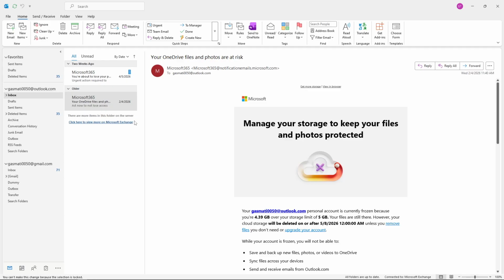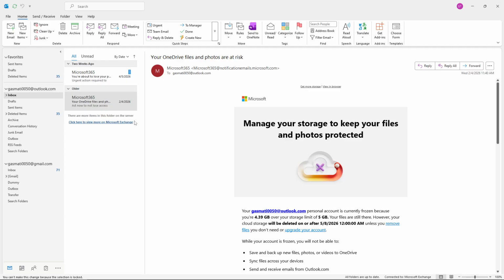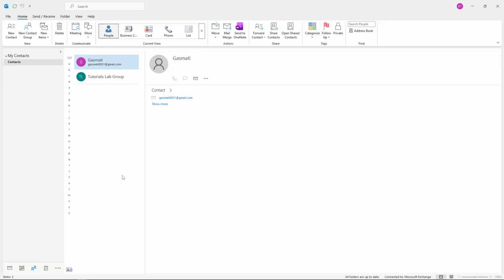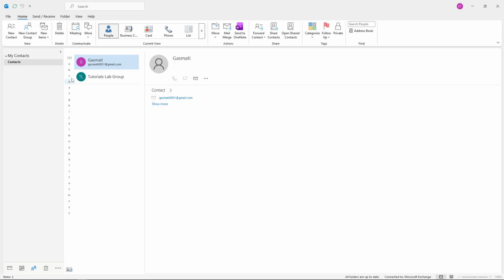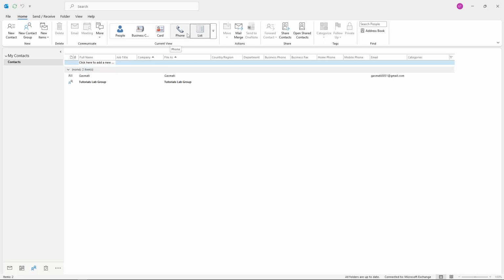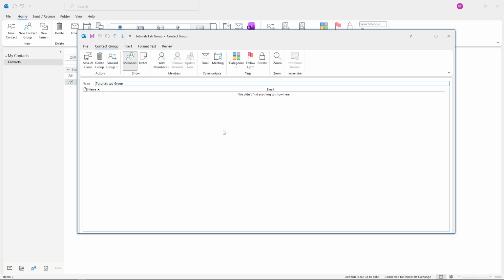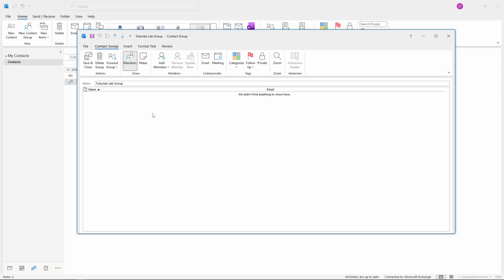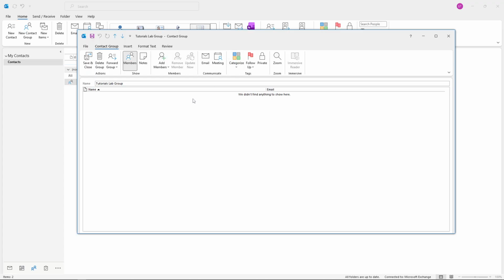How To Modify An Office 365 Distribution List In Outlook (Tutorial 2026)